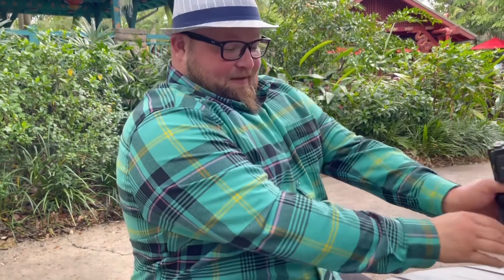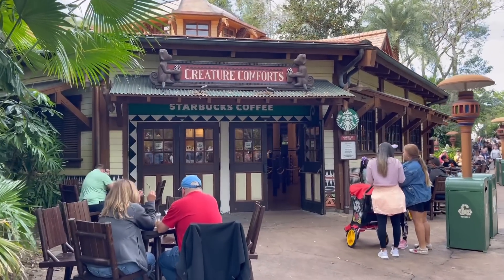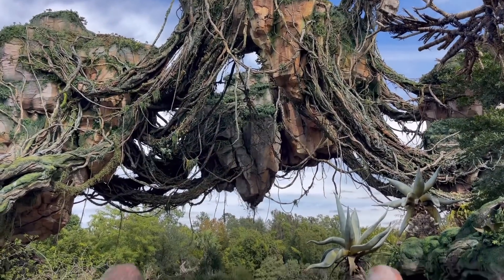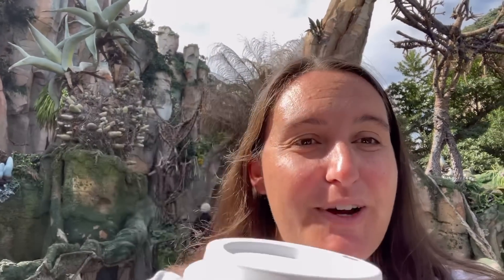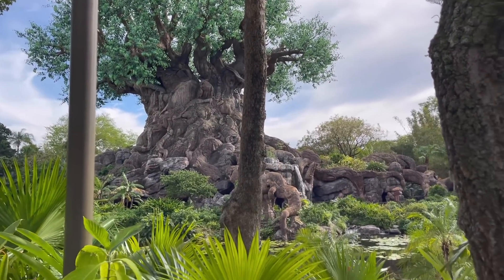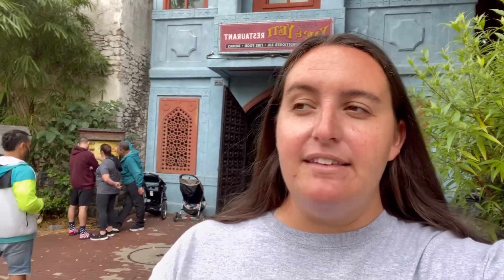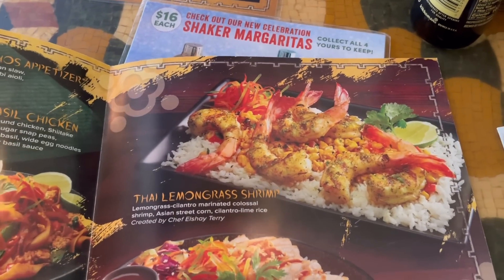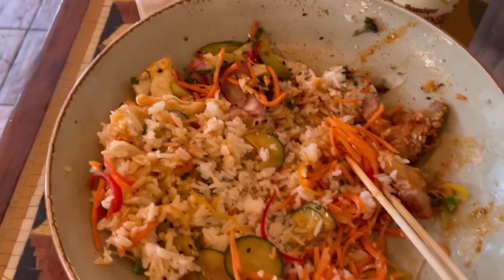The First Fall Day At Walt Disney World | Disney’s Animal Kingdom Vlog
This week I visited Disney’s Animal Kingdom! The weather was so beautiful, it was so nice to enjoy the park in cool temperatures. I tried my first pumpkin spice latte, rode Flight of Passage and dined at my favorite restaurant in Animal Kingdom; Yak & Yeti.